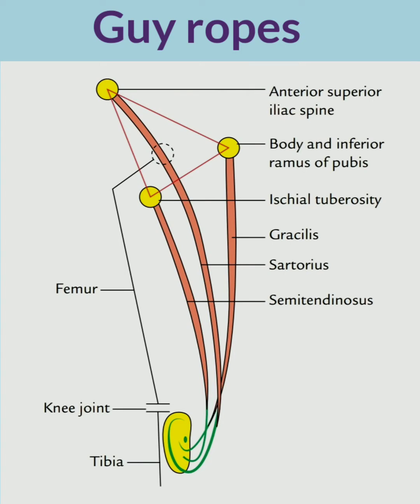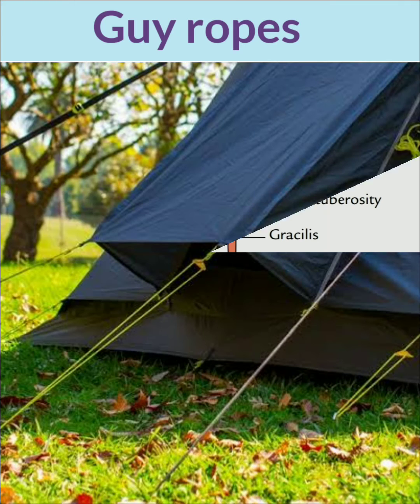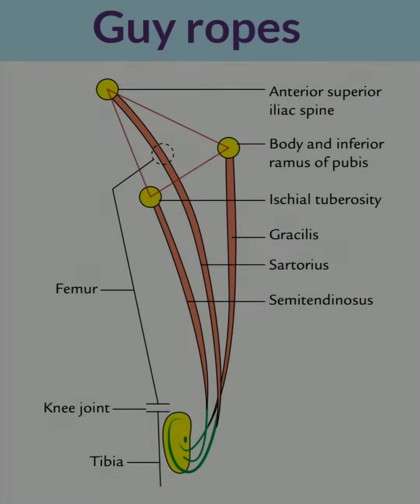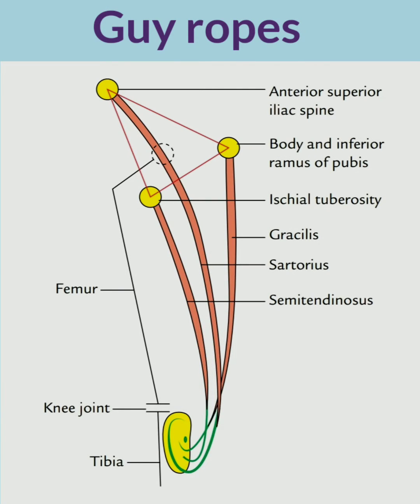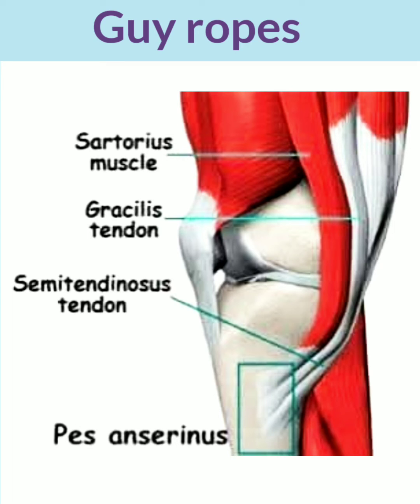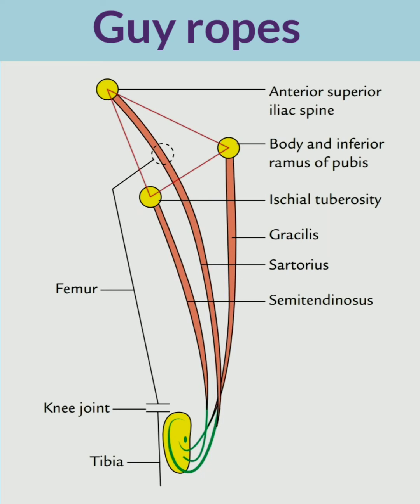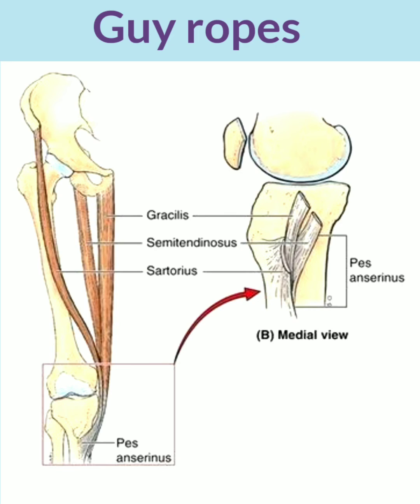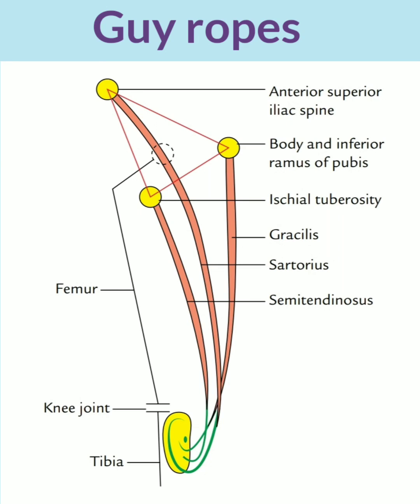GUY ROPES muscles of lower limb anatomy|Pes anserinus and guy ropes function Anatomy of lower limb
This video is about lower limb topic guy ropes
voice over and editing:-E Harshavardhan